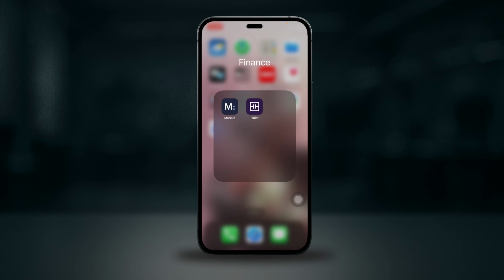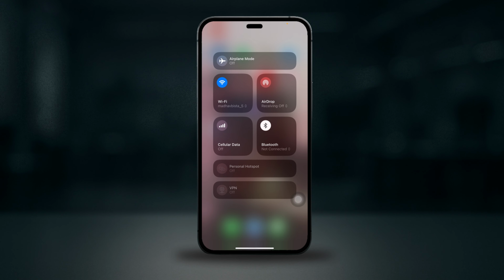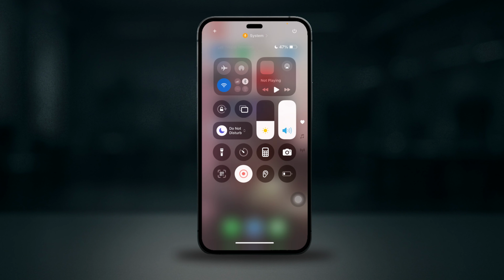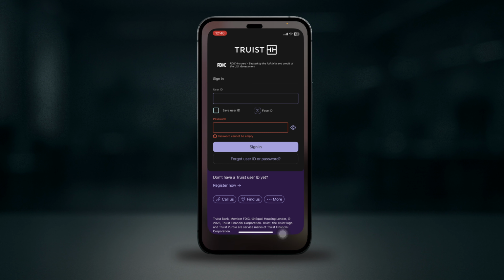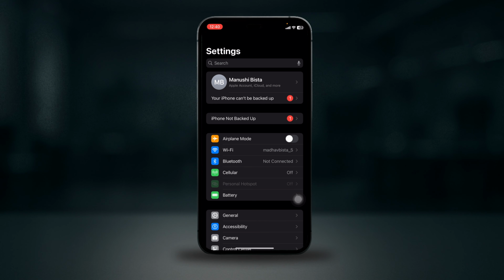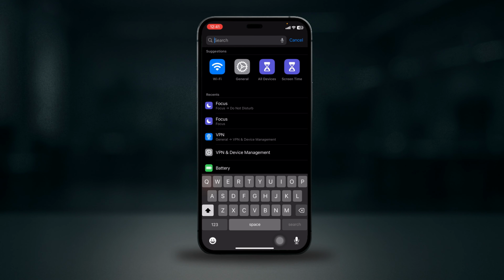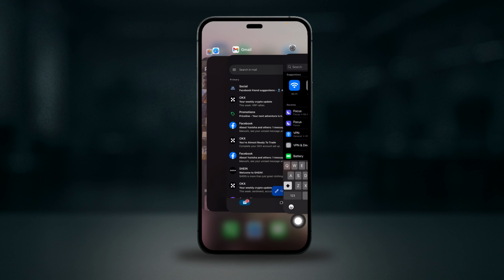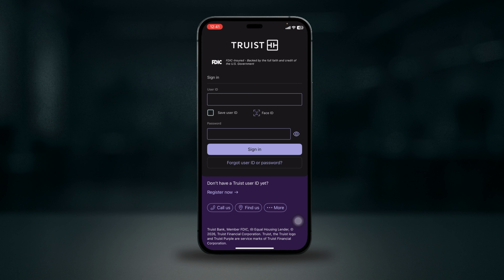How to Fix Truist App Login Problem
Having trouble logging in to the Truist mobile app? This short tutorial explains the common reasons login problems occur and shows safe, official fixes for both Android and iPhone users so you can access your account quickly.

What you’ll learn:

Why Truist login problems happen (password, network, or app issues)

Resetting your password securely

Checking two-factor authentication (2FA) and account settings

Updating or reinstalling the Truist app

Contacting Truist support if login issues persist